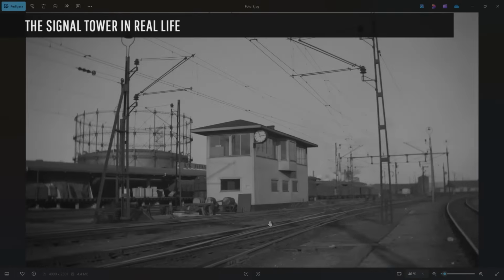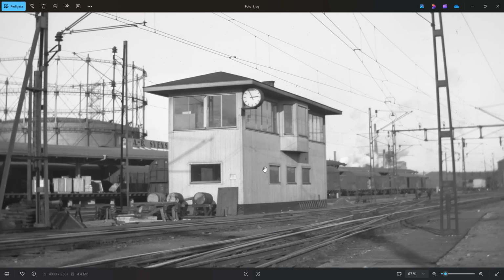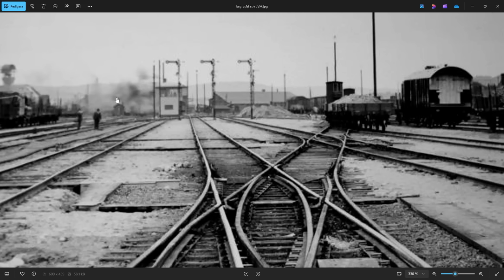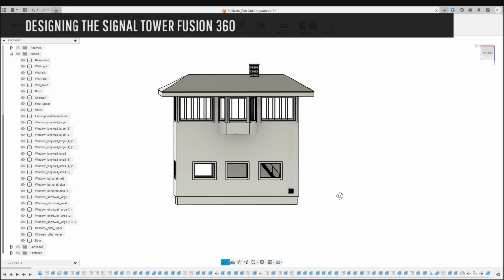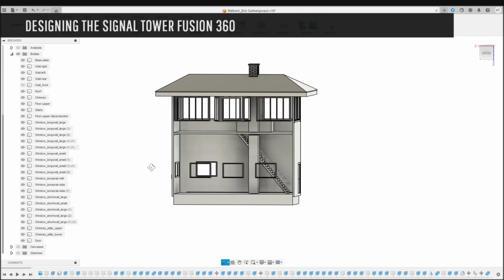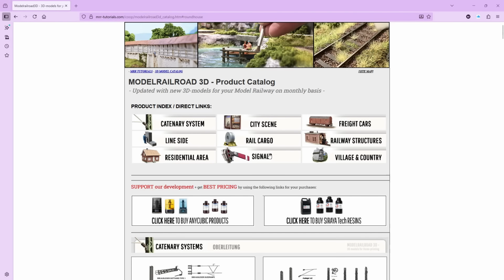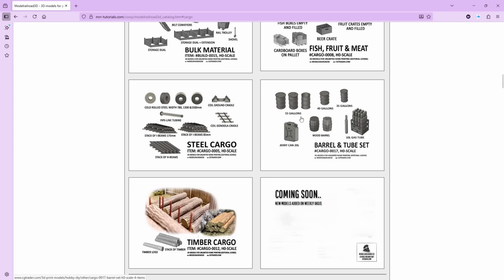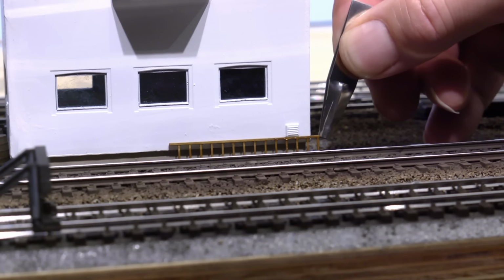Building Historic Tower in Miniature – Full Process & Scenery Integration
Follow the full build of this elegant 1960s control tower. In this detailed tutorial I design, print, and assemble the structure, add interior lighting, crew and integrate it into realistic scenery with fine detailing and vegetation. A complete guide for modelers who enjoy 3D printing and authentic Swedish railway scenes.

Video web links:
Model Railroad Academy PREMIUM membership:

oder..

Vielen Dank!

/ Marklinofsweden

Title: Magical Encounter  (SS_7100034)
Album: Magical Moments
Composer: Lydiane Benard (BMI) 100%
Publisher: Sonic Desktop Publishing (BMI) 100%

Title: Kinetic Signal  (SS_50205)
Album: Core Session
Composer: Chris OBrian (SOCAN/ASCAP) 100%
Publisher: SSI Music Publishing (SOCAN/ASCAP) 100%

Title: Future progress  (SS_50103)
Album: Core Foundations
Composer: Jeff Marsh (BMI) 100%